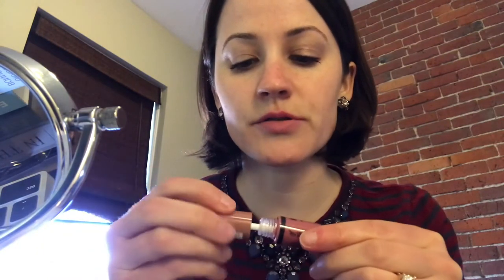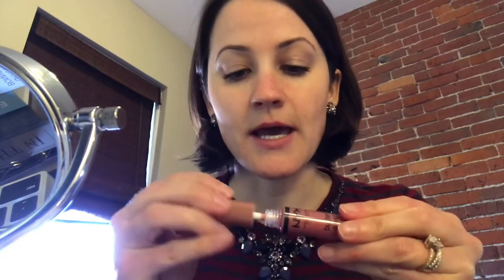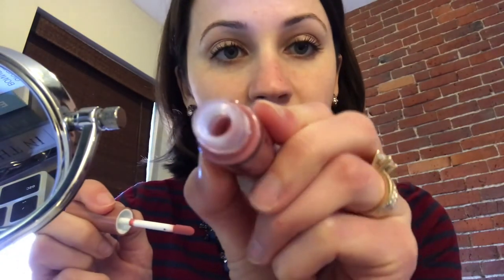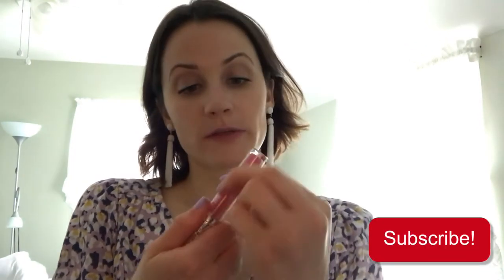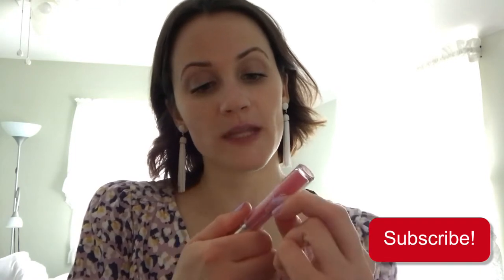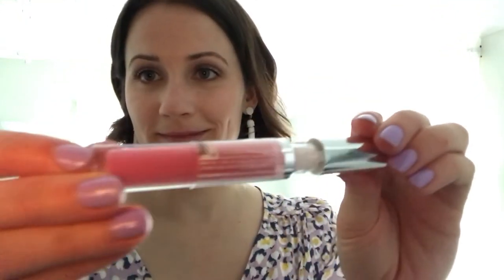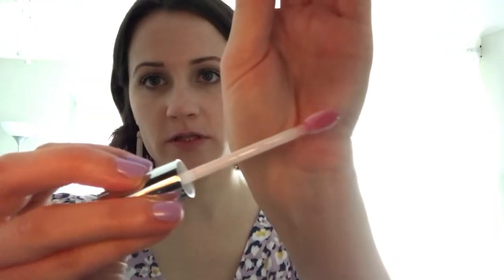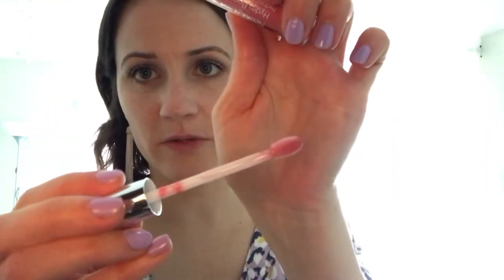Drugstore Lip Gloss First Impression // NYX and Neutrogena Hydro Boost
Today I review two drugstore lip glosses and share my first impression! I bought both of these lip glosses from Target. The first lip gloss is NYX Butter Gloss, and the second is Neutrogena Hydro Boost. Here's my review... Thumbs up to tell me u like the video!

NYX Butter Gloss (in Tiramisu)
Neutrogena Hydro Boost (in Radient Rose)

It's free :) Click the red button to get easy access to future videos. Plus, subscribers have the best chances of winning the "funsies" I hide within in my videos multiples times a year. Sneaky!

--- F R E E B I E S  &  D I S C O U N T S ---

facial cleanser I use
facial moisturizer I use
mascara I use
camera I use
age: born November 1989
location: Boston, MA

Fun fact: Subscribing to a YouTube channel does 2 things: (1) my channel's NEW videos will be added to your cute little 'Subscriptions' tab for free, and (2) YouTube will know you like this content, so they'll suggest my videos (and similar ones!) as you browse the platform as a whole.

This doesn't effect the price to you. Brands can provide creators (like me!) a small contribution as a "thank you" for spreading the word about their products. Opinions are always my own!